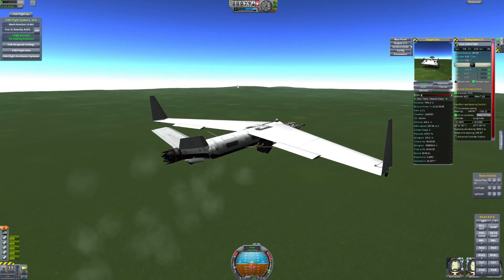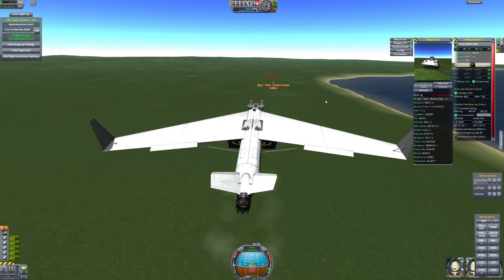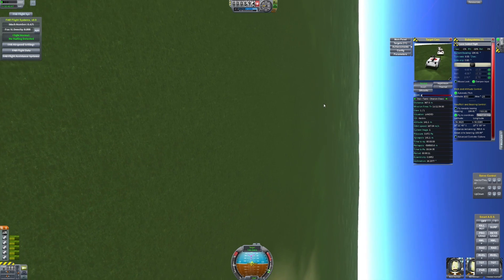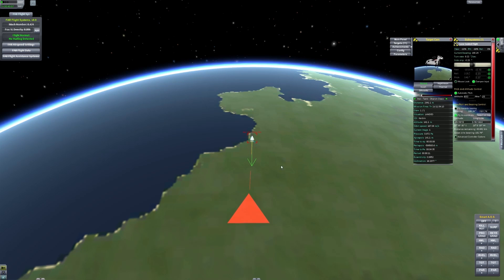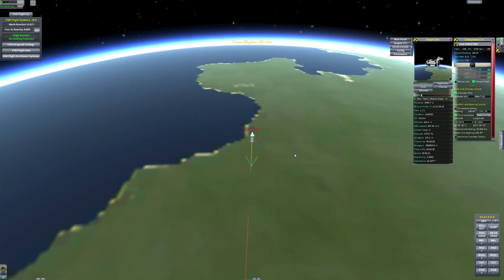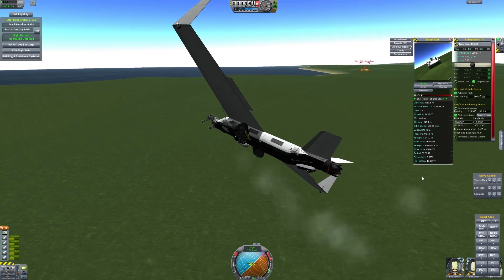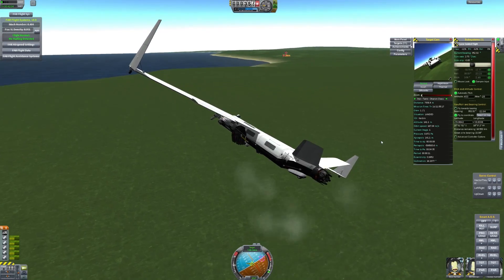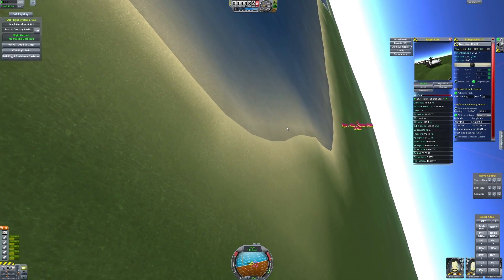Where is KSP?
Hey, I'm EnterElysium. I produce gaming content most days covering anything either Space or Strategy related! I produce content varying from general gaming news, let's plays, walkthrough, tips, science related and even some storyline-through-emergent-gameplay... er, stuff! Thanks for taking the time to read this and I hope you enjoy the show!